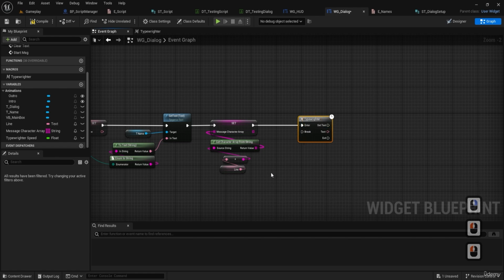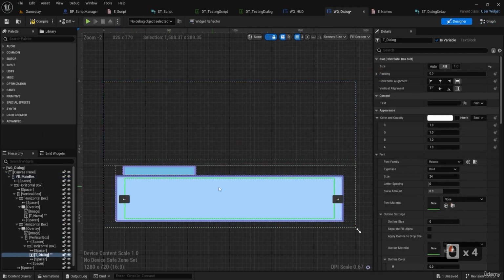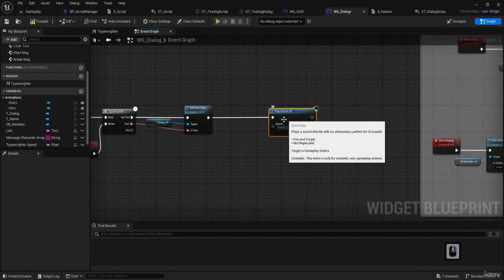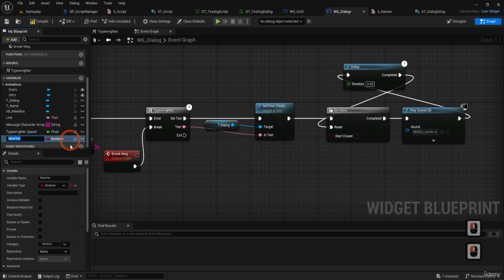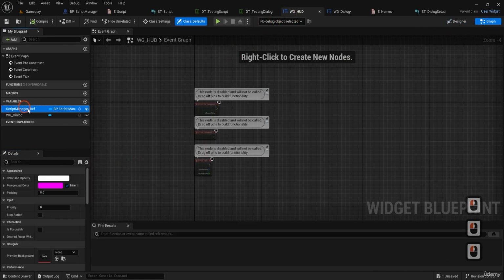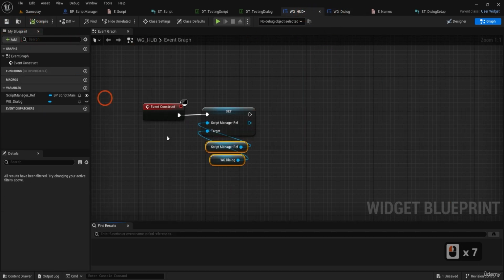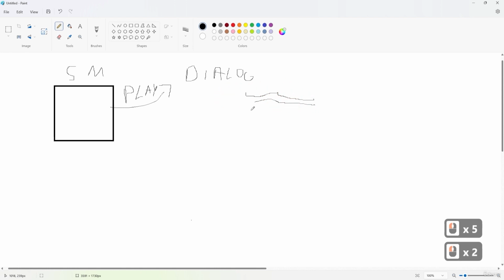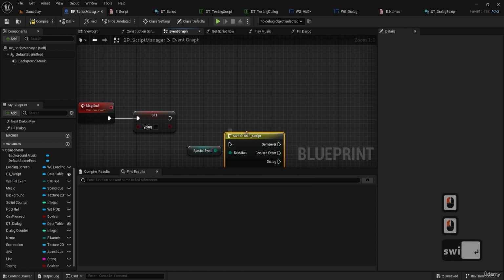14 Lesson 13 EndofMessage Systems in UE5 Finalizing the Narrative Flow